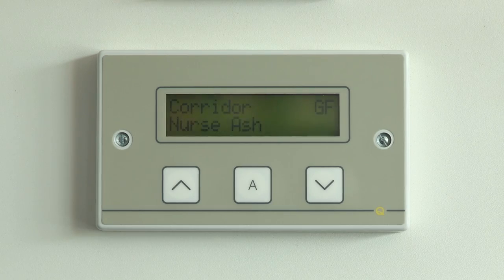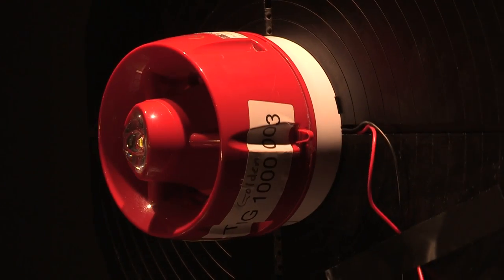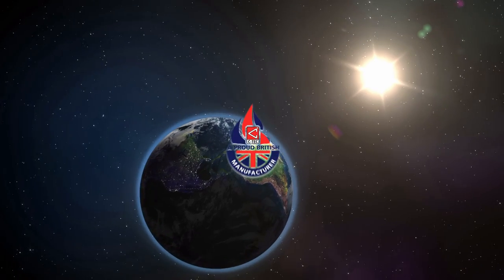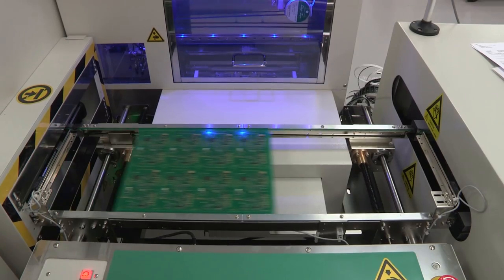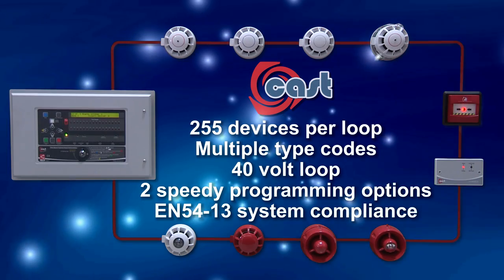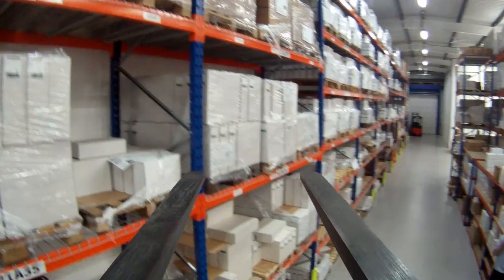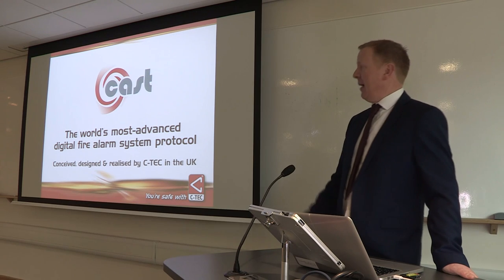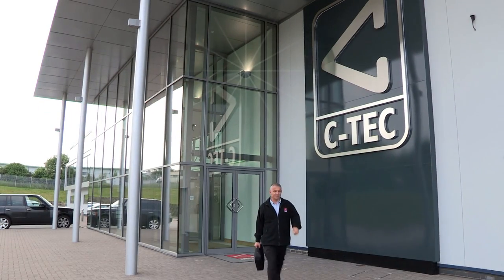C TEC Corporate Video 2017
C-TEC's new corporate video showing its recently expanded Challenge Way headquarters/manufacturing facility and its purpose-built R&D department in the North West of England.